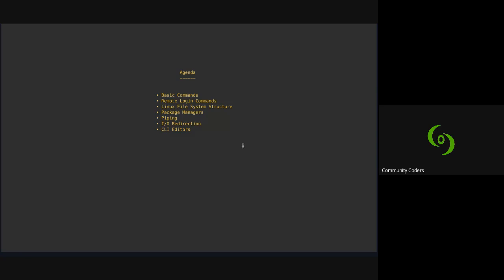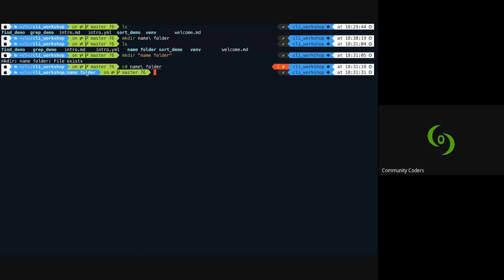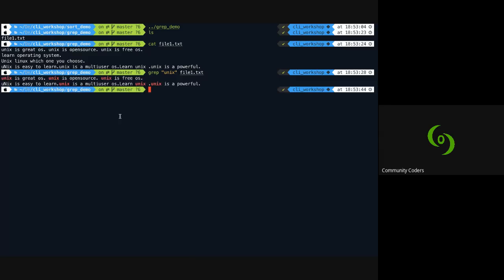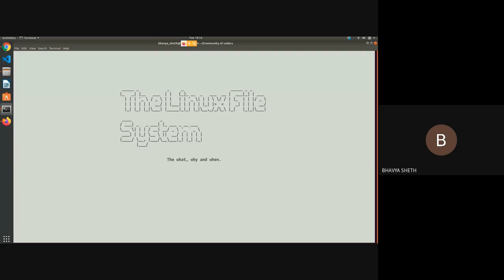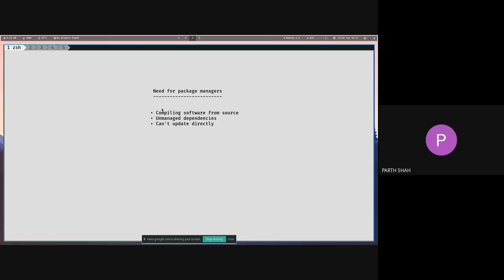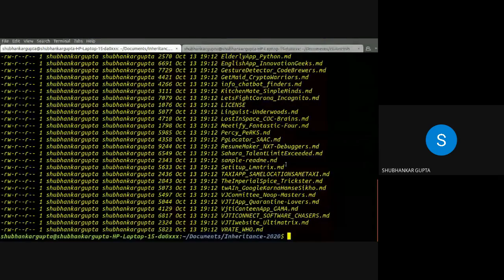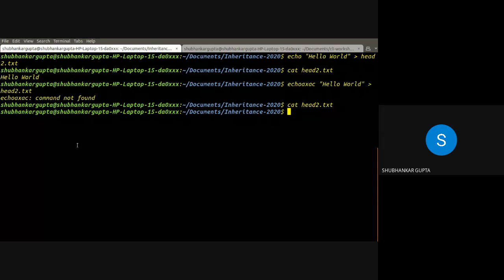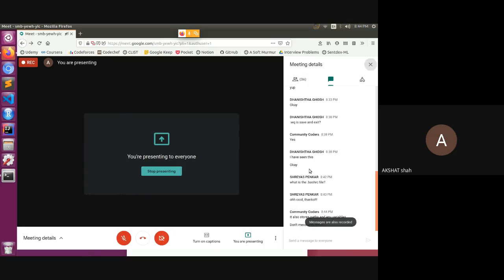Introduction to CLI Workshop 2020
In this workshop, we introduce you to CLI and show you it's true power.

Topics covered include :
- What is CLI? 0:00
- Basic commands 25:20
- Remote login commands 48:05
- Linux File System Structure 1:06:00
- Package Managers 1:28:10
- Piping 1:39:00
- I/O redirection 2:04:30
- CLI Editors 2:20:00

The commands at 1:42:00 are -

$ Sudo apt update
$ Sudo apt install jq